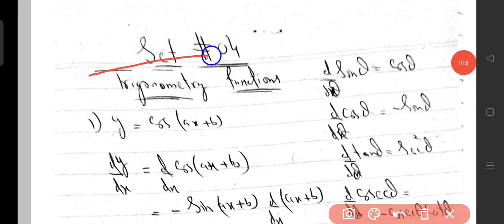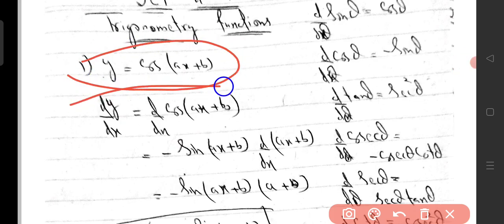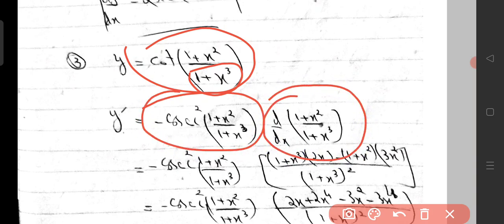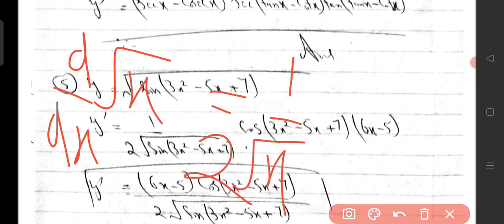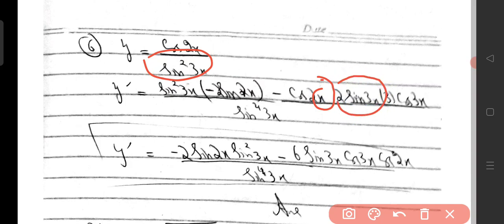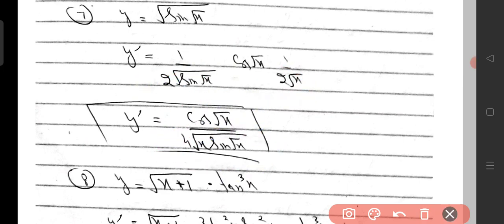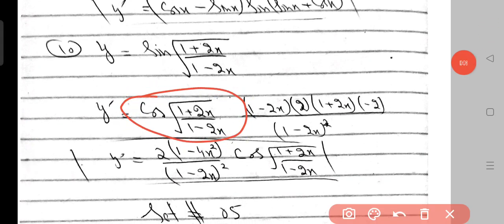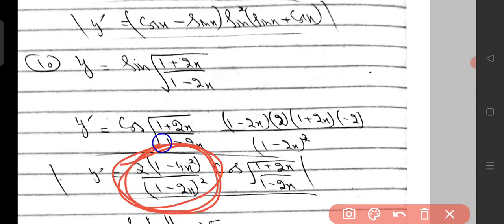lecture 4 - derivatives of some trigonometric functions